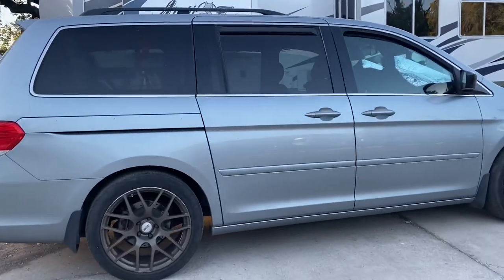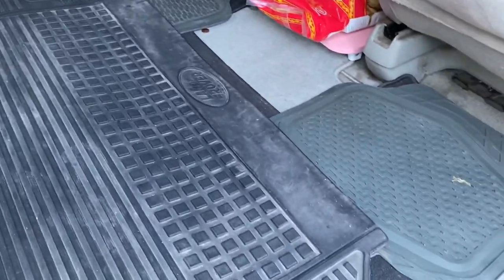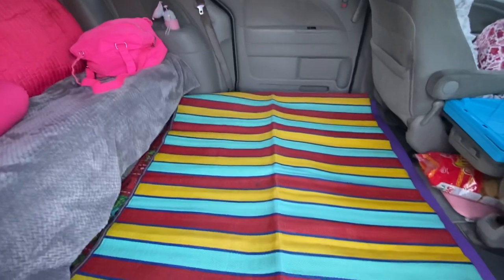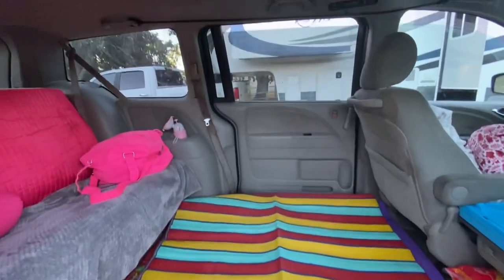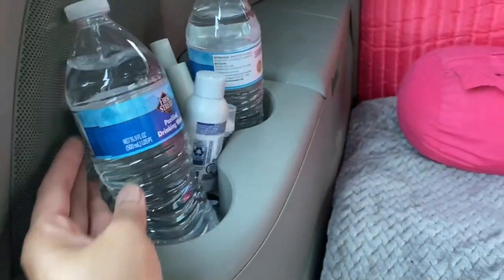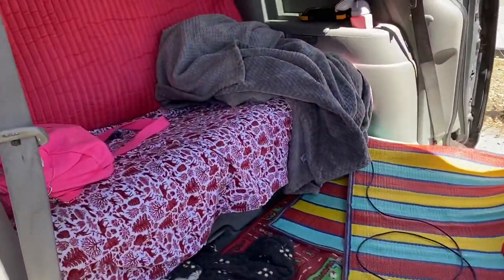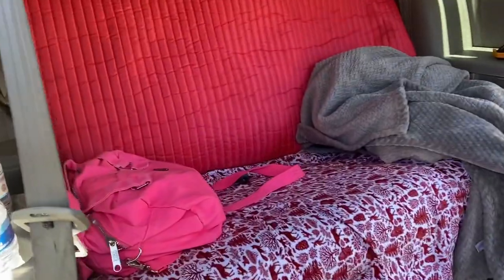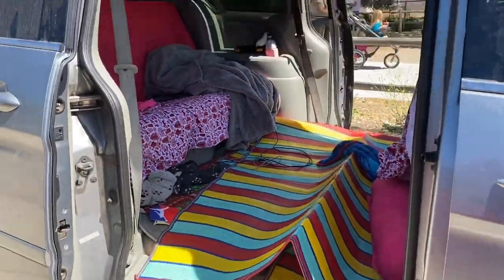Honda Odyssey Minivan Camper Conversion || No Build Build Minivan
First time camping with minivan.
No build build set up.
Last minute camping.